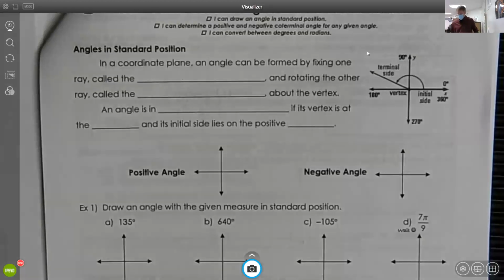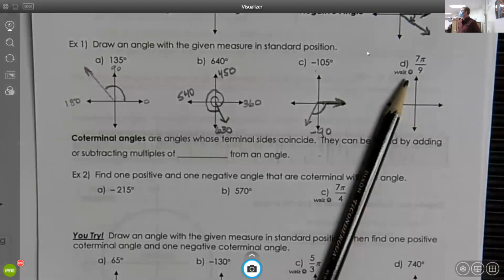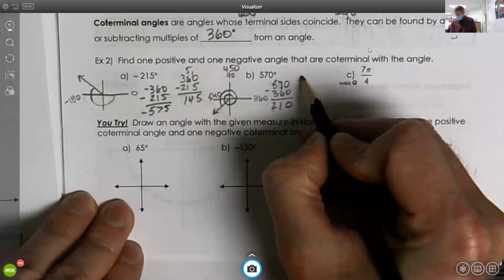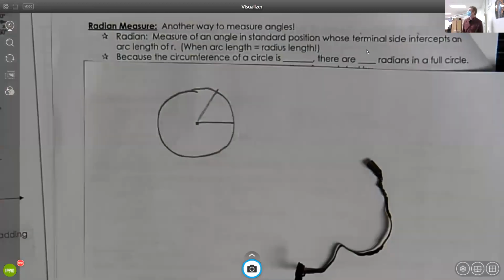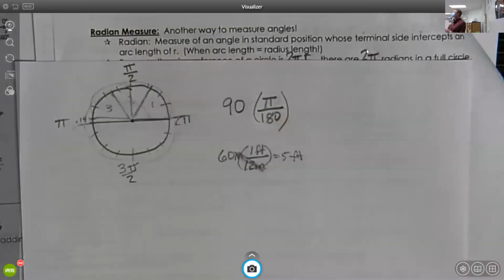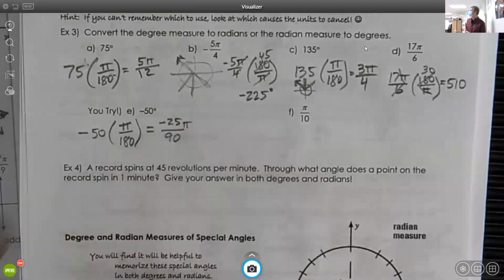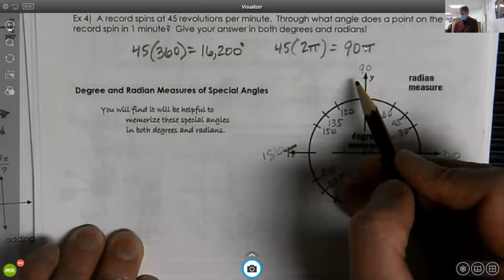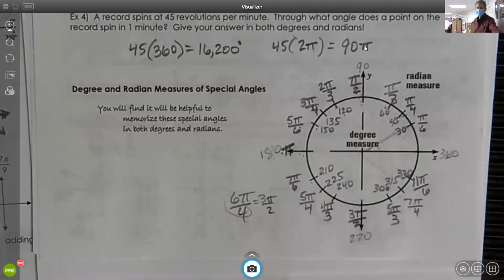A2T 13 2 Radian and Degree measures